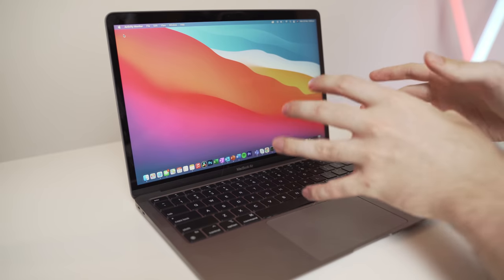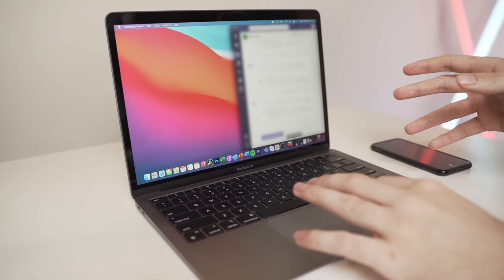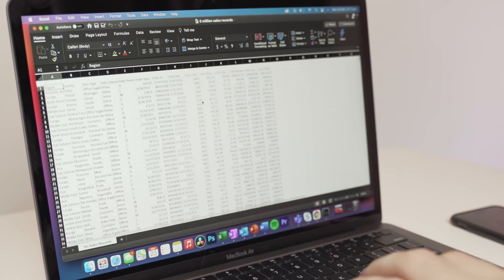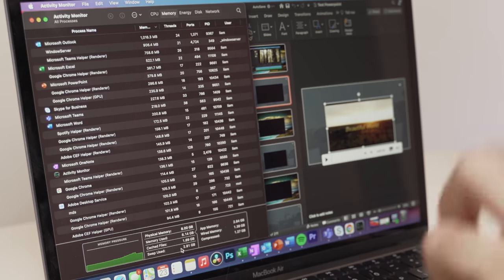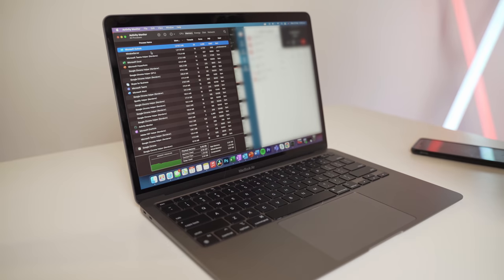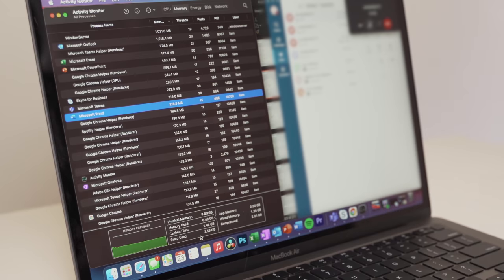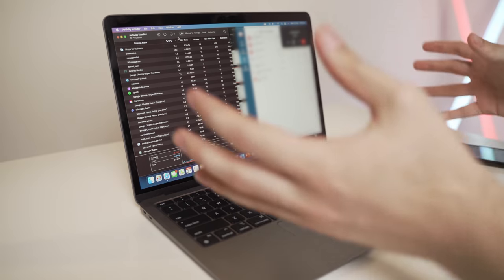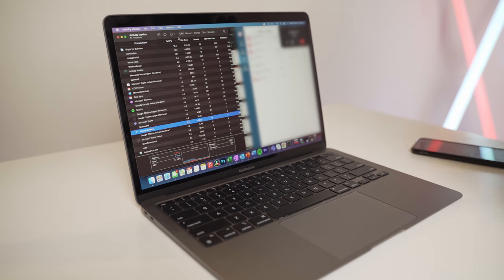The NEW M1 MacBook Running Microsoft Office Business Apps (Teams, Skype, Excel, CPU & RAM Usage)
I test the multitasking capability, RAM and CPU usage, and discuss the limitations and pros and cons.

CleanMyMac (clean and optimize your Mac)

Laptop Stand
LG 27” 4K Monitor
Samsung T5 Portable SSD
Anker USB-C Hub (for Mac)
Apple Wireless Keyboard
Logitech Wireless Mouse (for Mac)

Equipment used to make this video

00:00 Introduction
00:53 Apps I will be running
02:09 Opening a 100mb Excel sheet
03:23 CPU and RAM usage before the test
04:05 Calls on Skype for Business
04:40 10 Minute multitasking time-lapse
05:14 RAM usage during test
07:20 CPU usage during test
07:42 Thermals after 40 minutes of multitasking
09:02 Conclusion